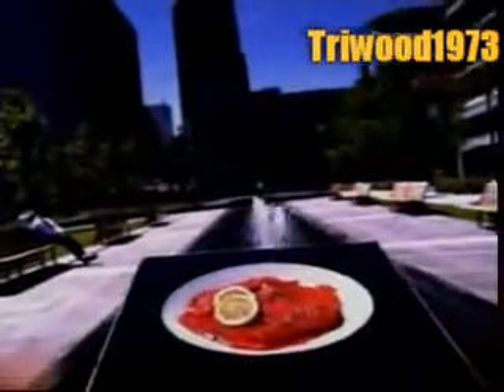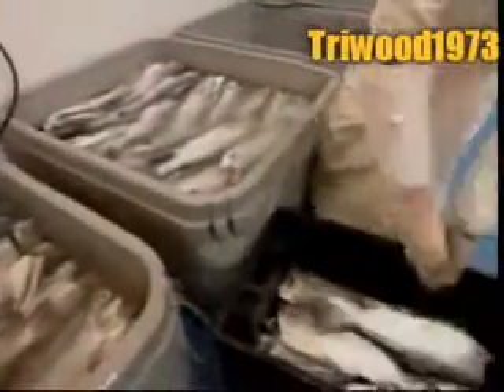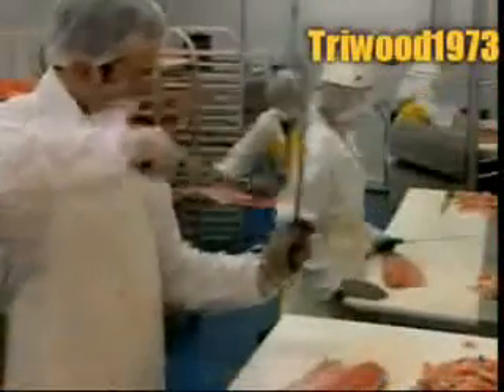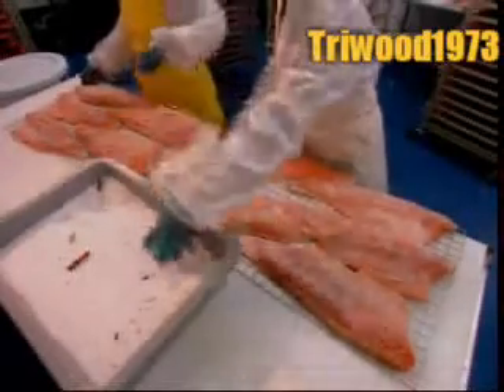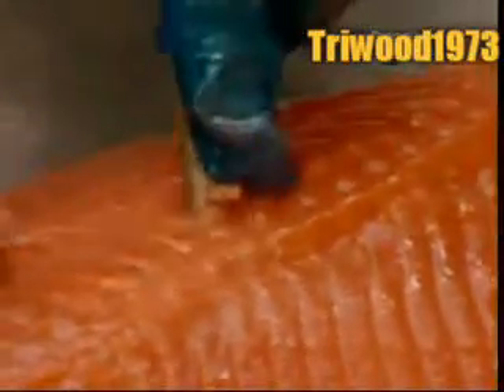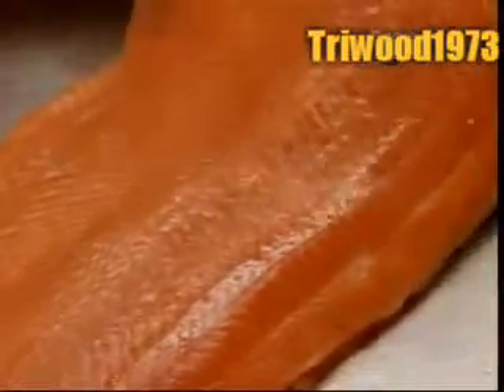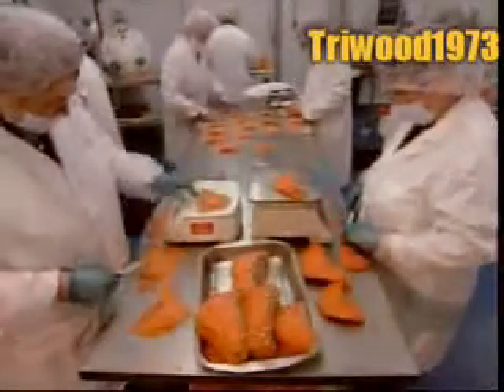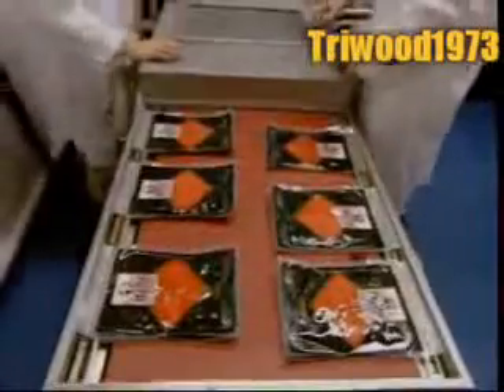como se faz salmâo defumado